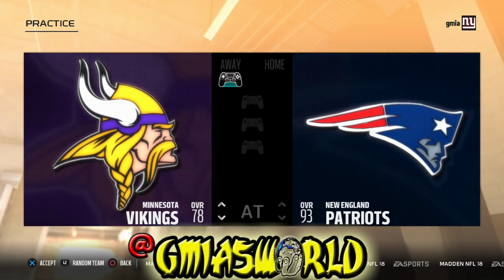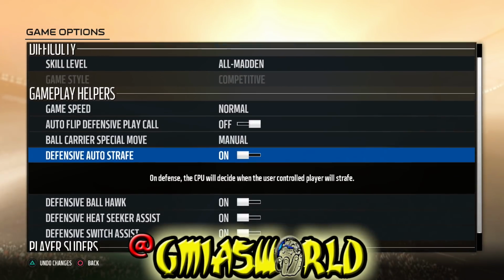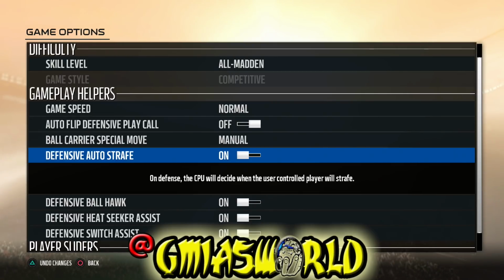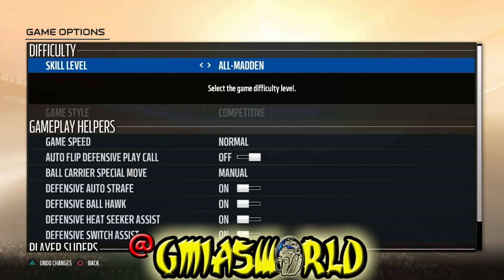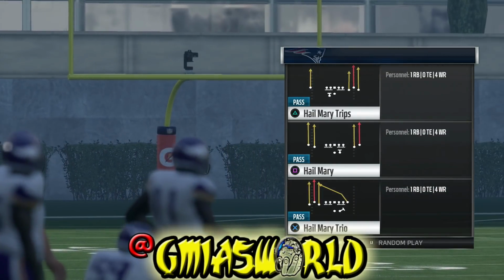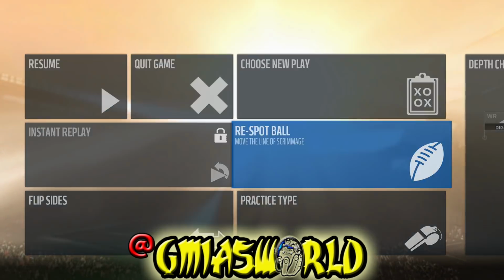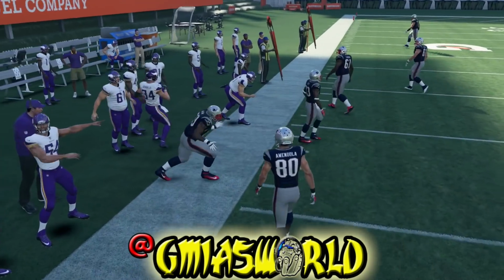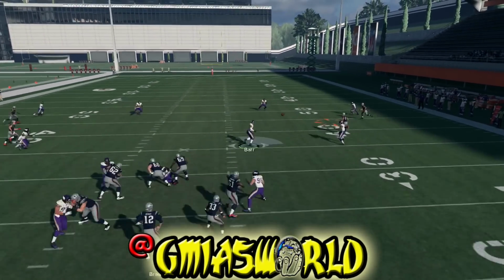How To Intercept The Hail Mary Glitch & Any Pass In Madden 18 Gameplay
Interceptions will never be easier in Madden 18! Easily stop the Hail Mary Glitch and counter your opponents every move by learning how to position your defender in the perfect spot for interceptions!

Game: Madden NFL 18 PS4 Pro/Xbox One S